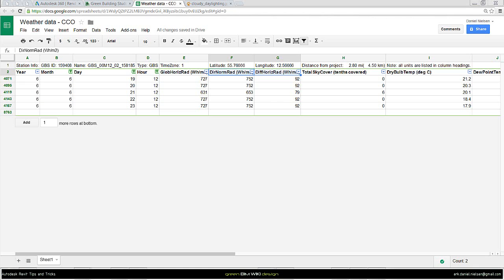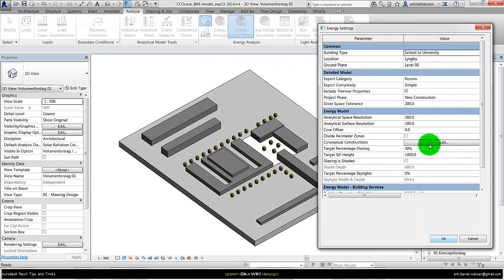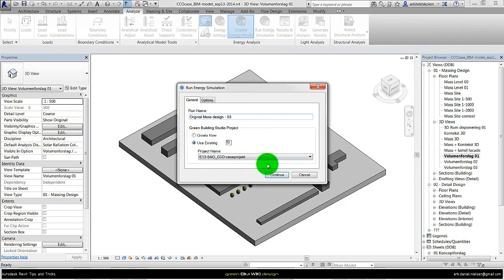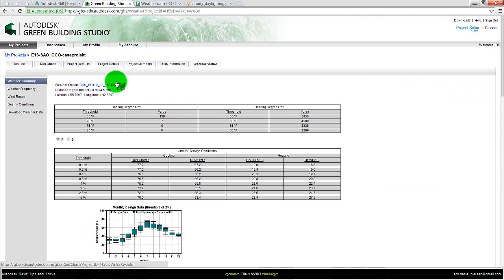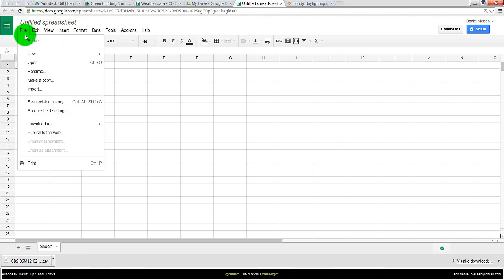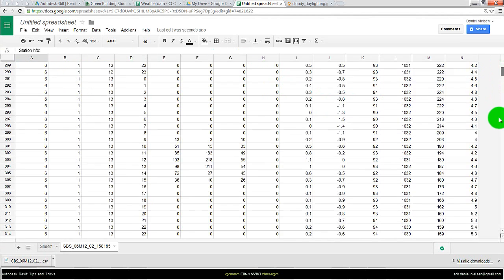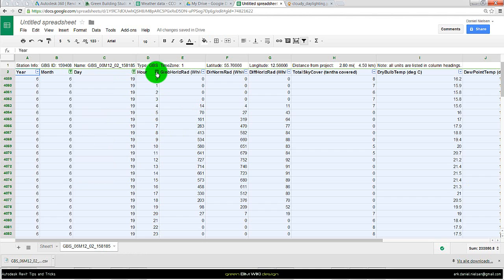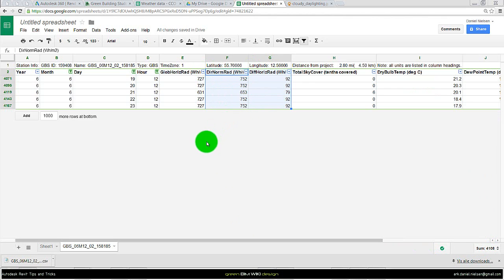Autodesk Revit DA - Getting Weather data about Radiation levels for Daylight simulations